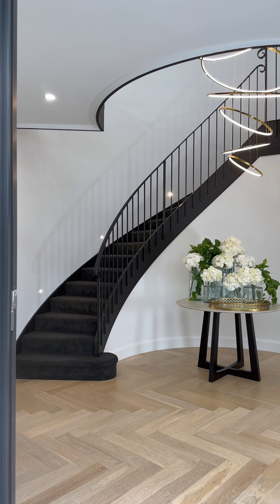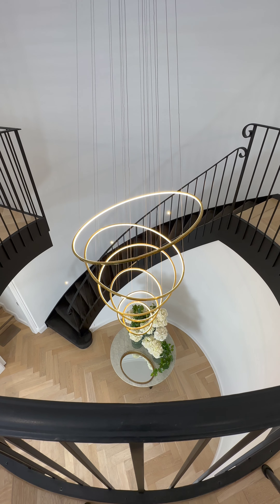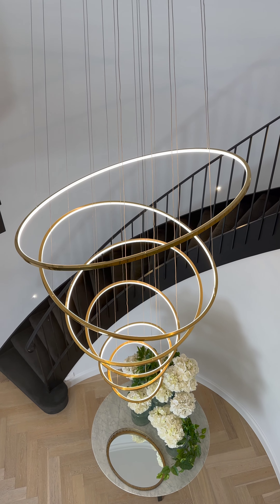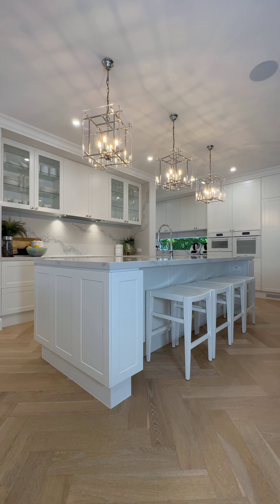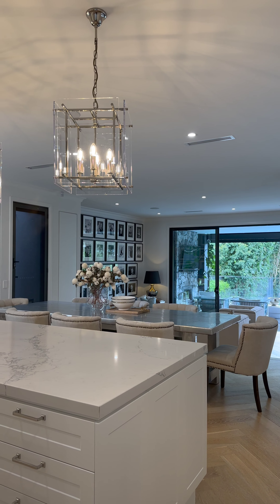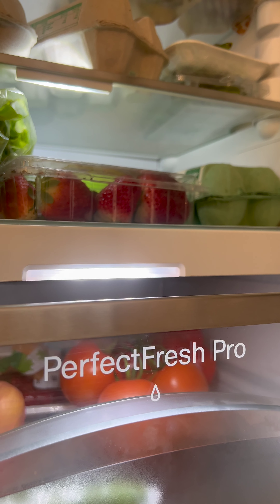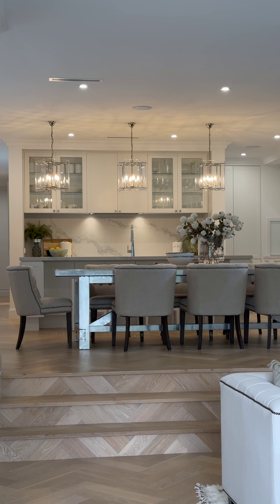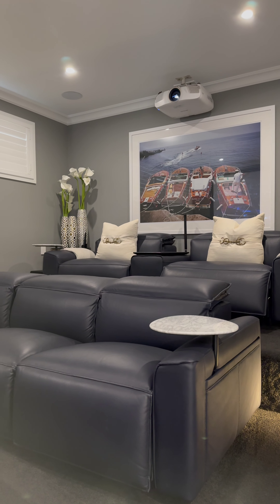11 Shakespeare Street, Bulimba QLD 4171